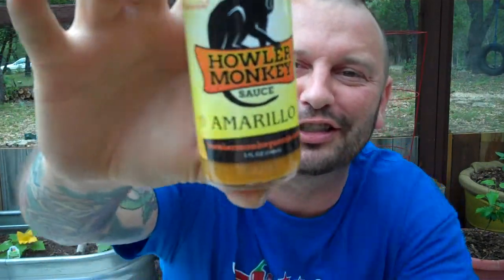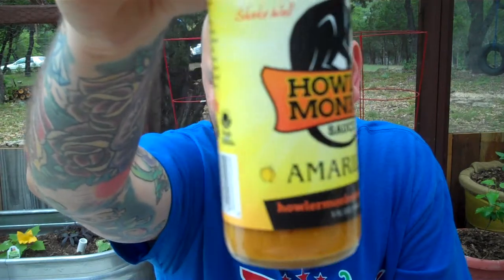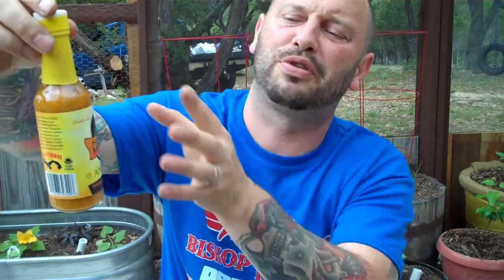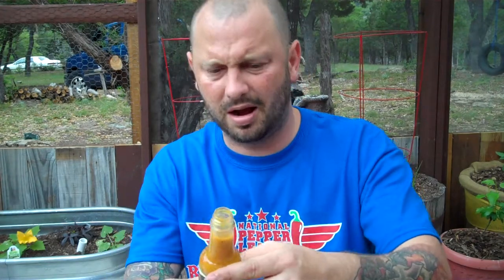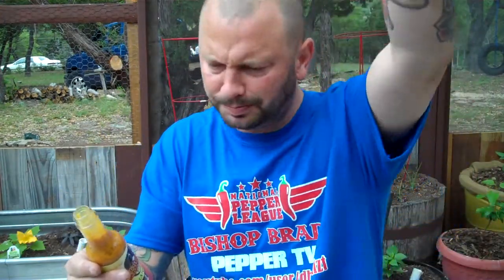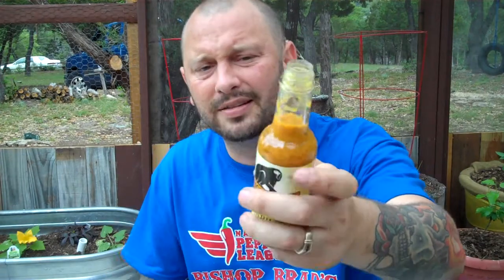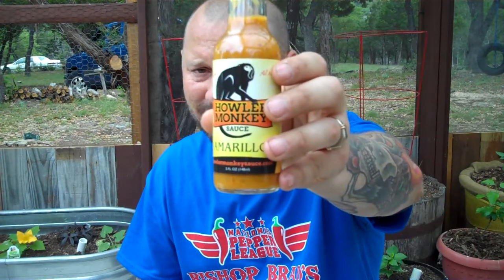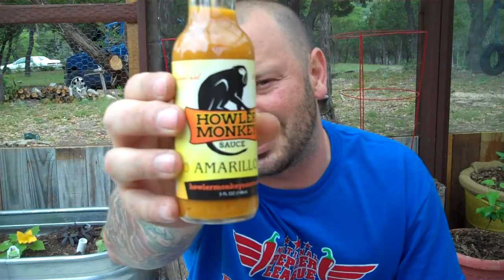Bishop Brad Reviews "AMARILLO" By HOWLER MONKEY Hot Sauce